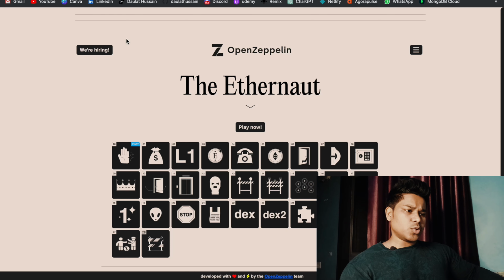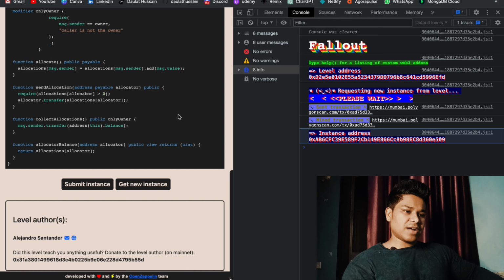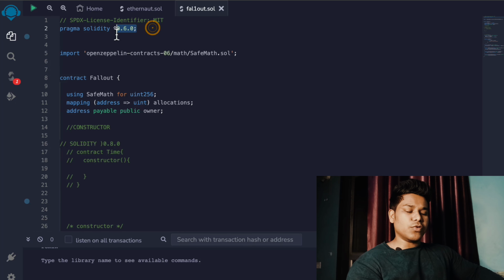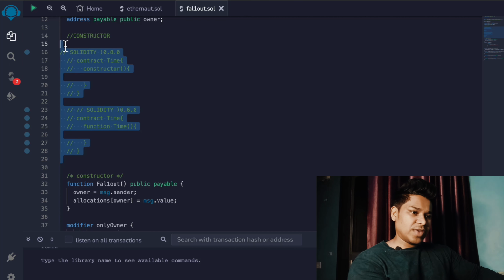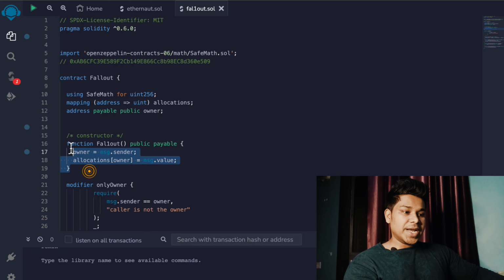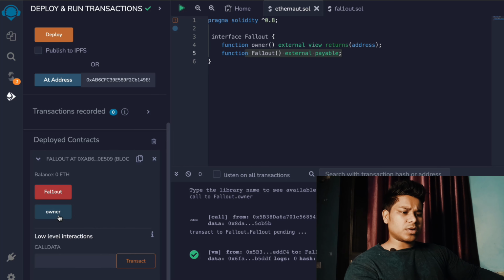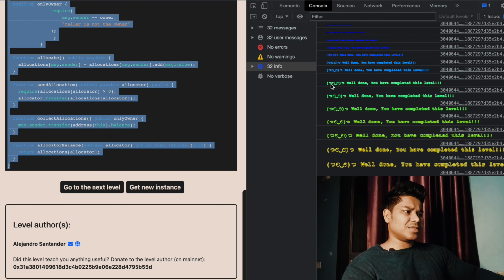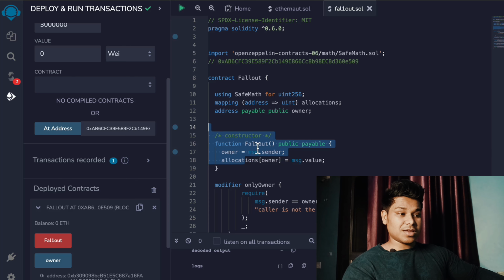Fallout Ethernaut | Smart Contract Hacking Course For Beginners To Advance For 2023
Fallout Ethernaut is an educational game that teaches users how to write smart contracts on the Ethereum blockchain. It is a gamified way to learn the concepts of smart contract development, blockchain programming, and decentralized application development.

The game is based on a series of challenges, each of which requires the user to write a smart contract that meets certain specifications. Each challenge is designed to teach a specific concept, such as security vulnerabilities, optimization techniques, and best practices for writing smart contracts.

Fallout Ethernaut is inspired by the popular game Fallout and features a post-apocalyptic world where players must navigate through a series of challenges to uncover the secrets of smart contract development. Players are rewarded with points and badges for completing each challenge and can track their progress on a global leaderboard.

The game is designed for developers and blockchain enthusiasts who want to learn how to write smart contracts and build decentralized applications on the Ethereum blockchain. It is a fun and engaging way to learn the intricacies of smart contract development and to gain hands-on experience with blockchain programming.

Fallout Ethernaut is open-source and free to play. It can be accessed through a web browser and does not require any prior experience in smart contract development or blockchain programming.

Workout Video: